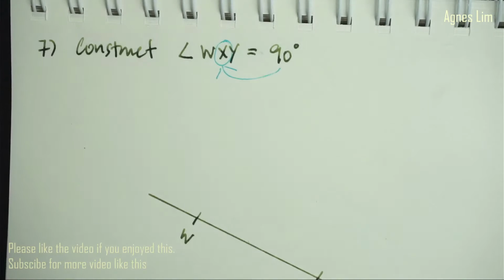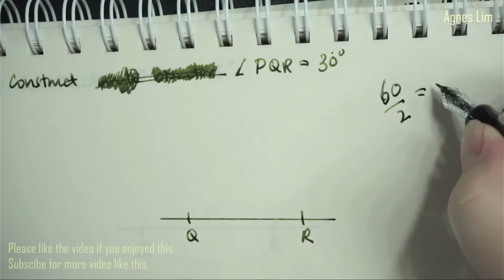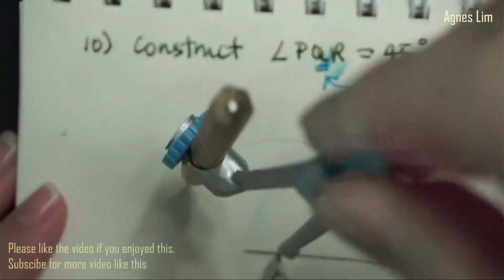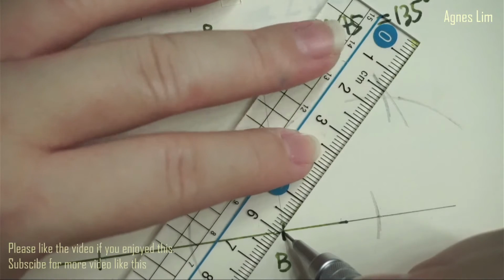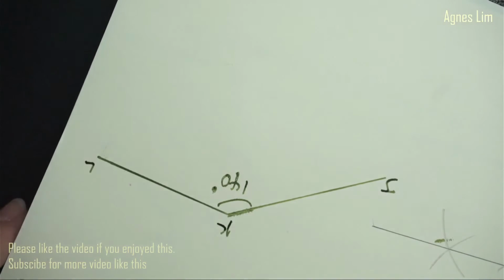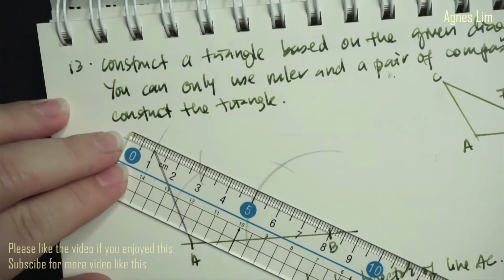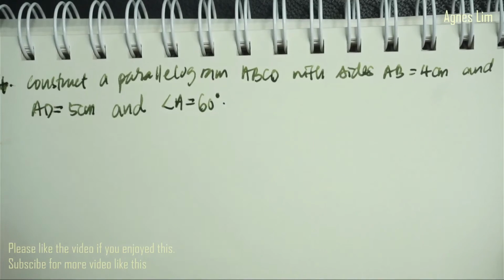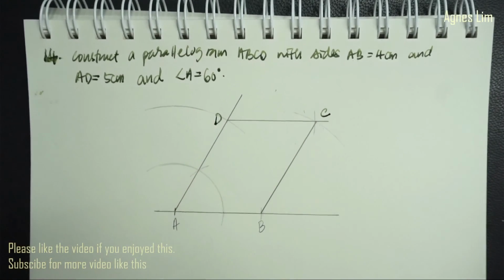Geometrical construction - part 2 | Mathematics Form 1 | DLP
Make sure to watch the first part before watching this 2nd part